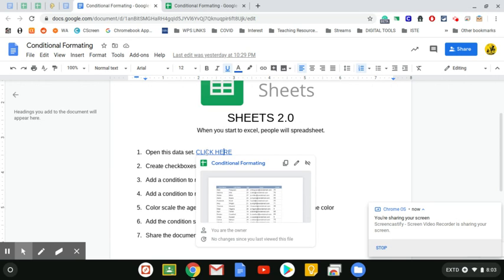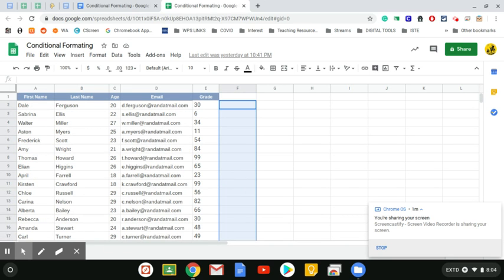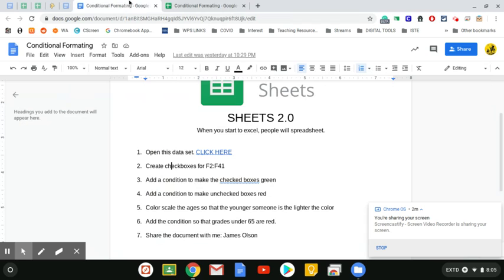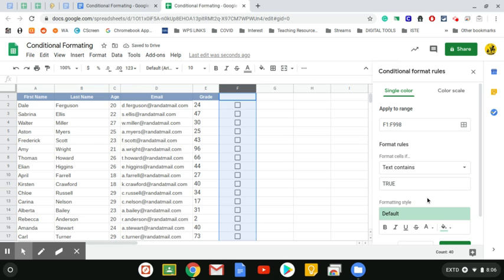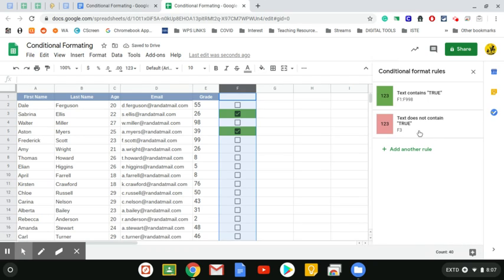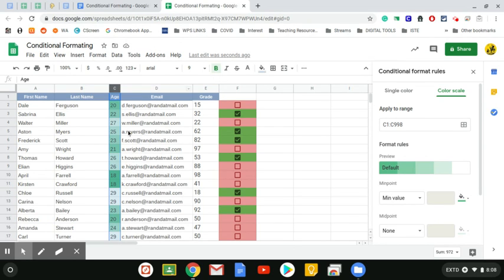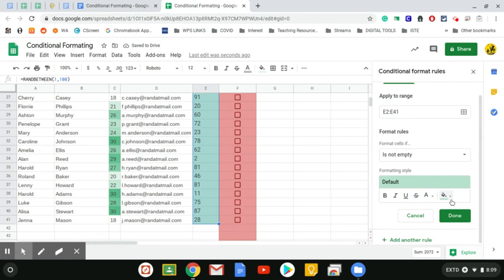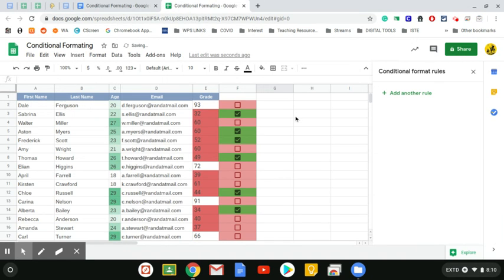Untitled: May 13, 2020 8:10 AM